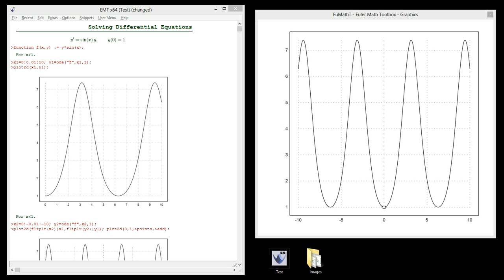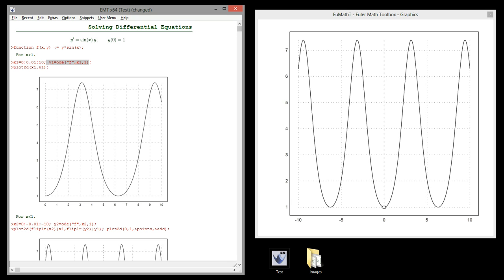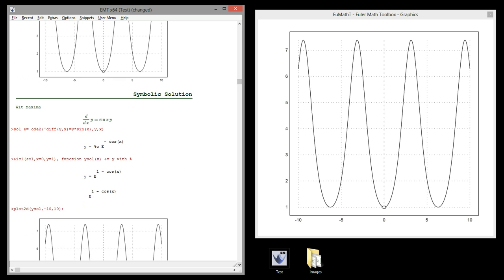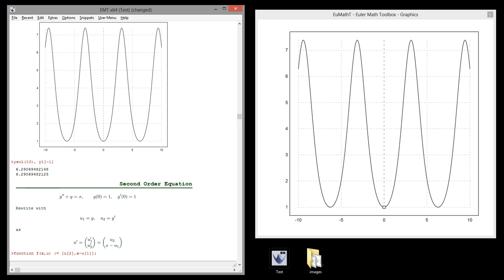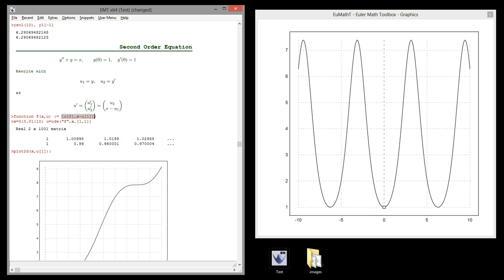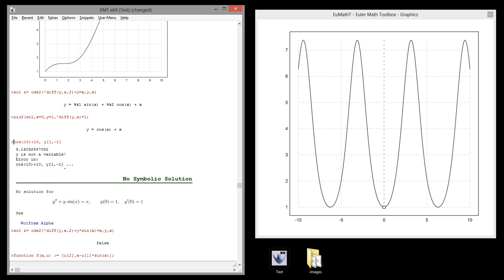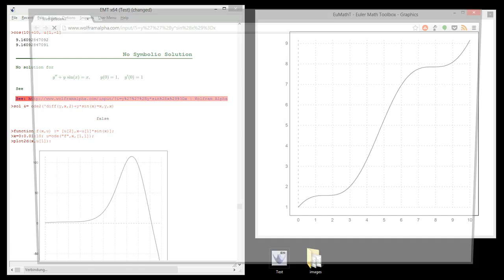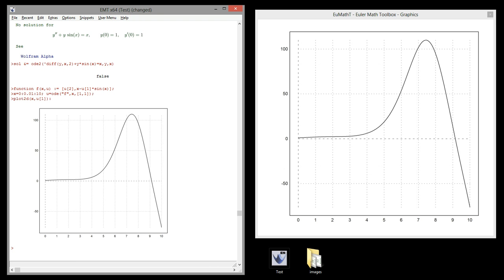Differential Equations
Shows how to solve differential equations with inital values numerically and symbolically.